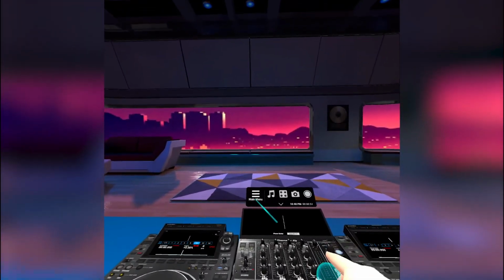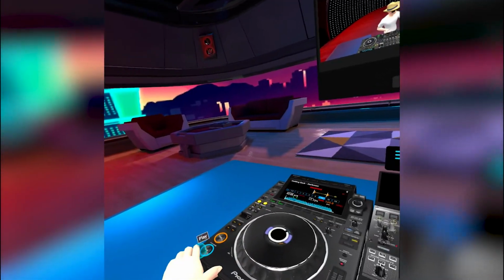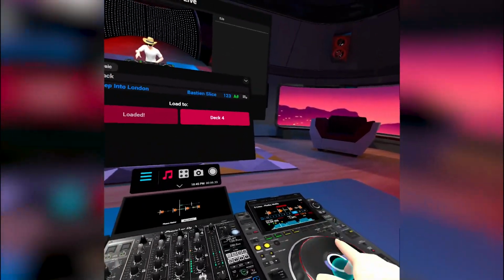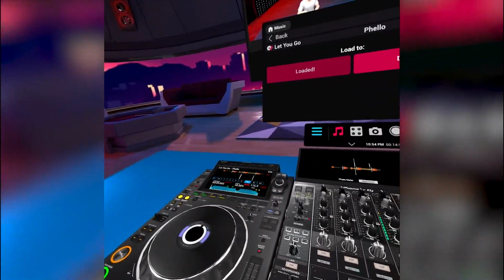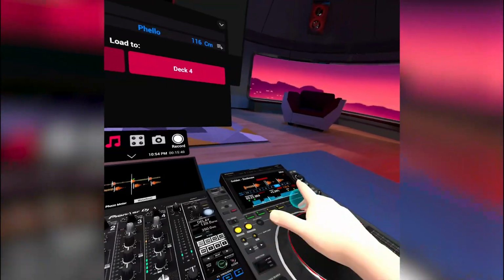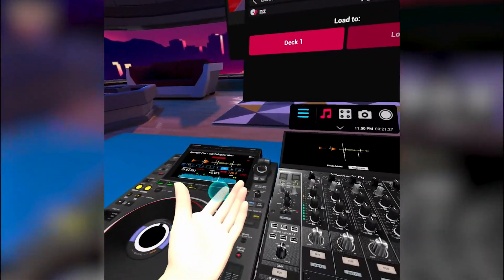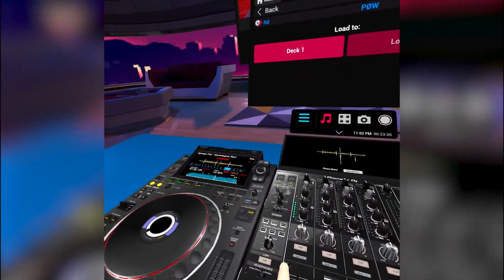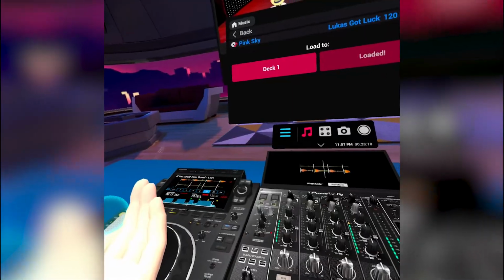How to Sync & Phrase Match in Tribe XR | Rekordbox to VR DJ Workflow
Testing out a brand new set! In today’s video, I’m jumping into Tribe XR to road-test a playlist I just prepped in Rekordbox. The goal? To see if my entry and exit cue points actually hold up in a live virtual environment.

What’s happening in this session:
I’m stripping things back to the fundamentals. No flashy EFX or complex EQ work today—we are focusing purely on the "bones" of the set:

Rekordbox Integration: Seeing how my pre-set cue points translate to the VR decks.

Beat Matching: Ensuring the sync is tight and the transitions are seamless.

Phrase Mixing: Checking if the tracks are spaced out enough or if the transitions feel rushed/cluttered.

Workflow Test: Identifying any technical hurdles when moving from a desktop prep to a VR performance.

Whether you're a seasoned pro looking to move into Virtual Reality or a beginner curious about the Tribe XR workflow, this "stress test" will show you exactly what to expect when playing out a new playlist for the first time.

🚀 About the Journey
I’m currently a beginner documenting every step of the way. I’m learning on live equipment at the Ministry of DJs (Singapore) and supplementing my practice at home using the Meta Quest 3 with Tribe XR. Follow along as I build my skills for future virtual and live gigs!

🤝 I Want Your Feedback!
I’m sharing what works for me, but I’m here to learn. If you have a better way to tag tracks or a tip for better phrase alignment, please drop a comment! Let’s level up together.

Shoutout to ‪@ReallyChrisM‬  for his video
   • How I Built The Ultimate DJ Library in 5 E...

⚙️ Gear & Links
VR Practice: Tribe XR
Web Hosting: Hostinger (Use Code: vrdjdotio)

Sponger Fist - Giants' Nest
My Soul - West & Zander
Resonate - Phello
Sleepless in Stockholm - West & Zander
The Go - Mindme
If You Could Time Travel - Love Beans
Pink Sky - Lukas Got Lucky
Bungalow - West & Zander
Golden - Duckmaw
9 Lives - Phello, Molife
Velvet Disco - FLYIN
Smoke and Vice - Heyson
Waterworks - Dye O
Vael - Bonsaye
Feel so Alive - dvine
Seagull - Valante
All I Know, I Don't Know - AGST
Running Around - The Yard Woman
Holding Back - Duckmaw
Lily - Duckmaw
Keep Your Focus on Me - Basixx
Ten Thousand Ways - Torii Wolf
In Your Arms - Mizlo
SAOKO - El Jiggy, Manuelo J...
Dawn - Cushy
Over Again - Martin Hall
Ngoma - Duckmaw
Kalahari - Harvio
Maui Slide - Harvio
Moonshine - Mansa
Burn Bright, Rage On - PØW
La Brisa - Harvio
Deep Into London - Bastien Slice
you never - dreem
Let You Go - Phello